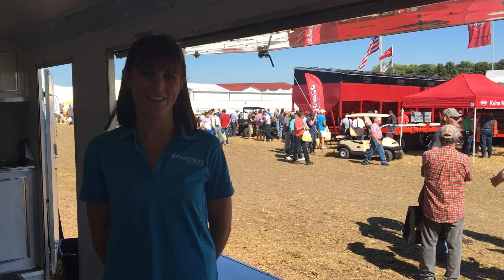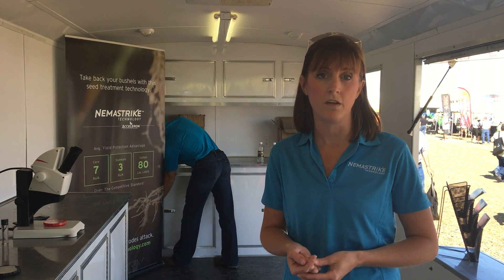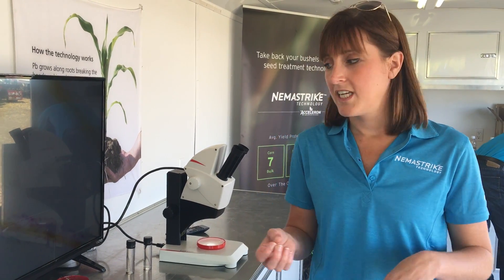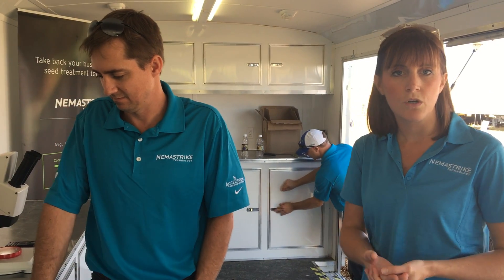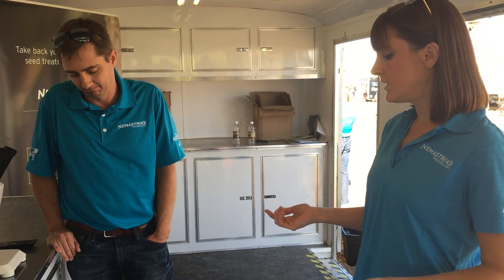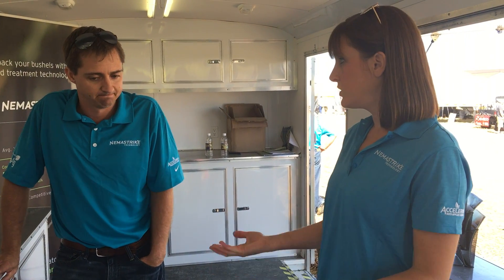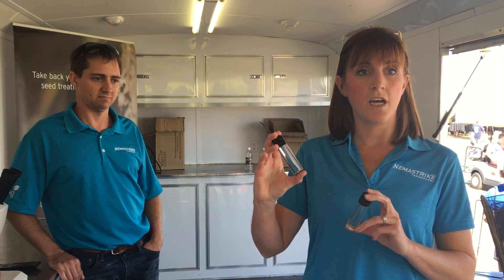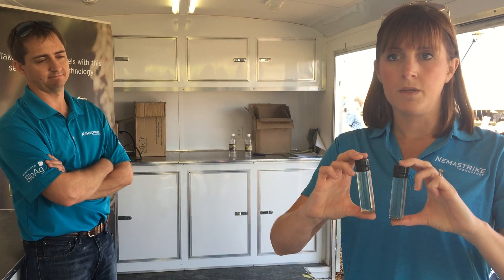Kelli Brown, of U.S. Seed Applied Solutions, talks about NemaStrike Technology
Plant parasitic nematodes are microscopic roundworms in the soil that steal corn, soybean, and cotton yields by feeding on plant roots, facilitating bacterial and fungal infections, and spreading viruses. Nematode damage is often mistaken as other issues in the field, so growers do not always recognize they have a problem.

We caught up with Kelli Brown, U.S. Seed Applied Solutions Marketing Manager, at the Ag PhD Field Day as she shows us the problem up close and NemaStrike Technology in action. Part of Monsanto’s Acceleron Seed Applied Solutions, NemaStrike stays in the root zone where nematodes attack and provides broad-spectrum control of plant parasitic nematodes and consistent yield protection performance in corn, soybeans, and cotton. A win, win, win for growers!